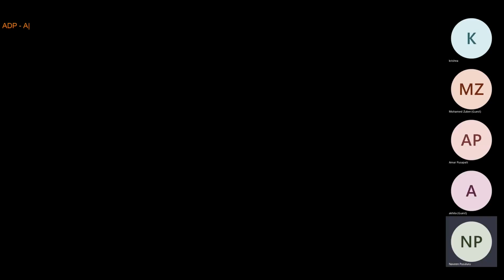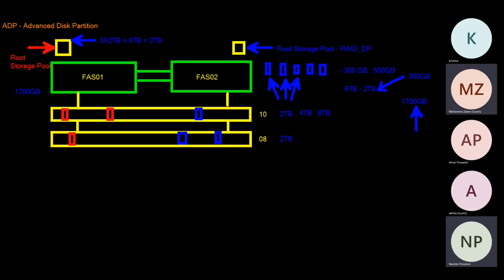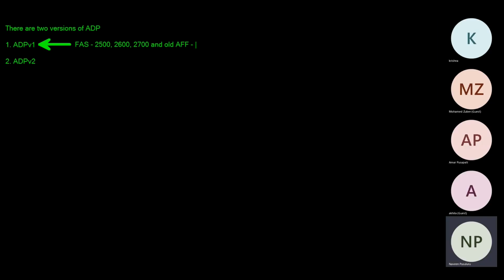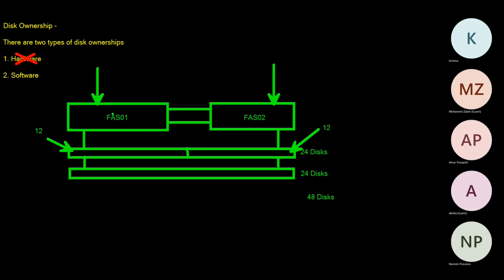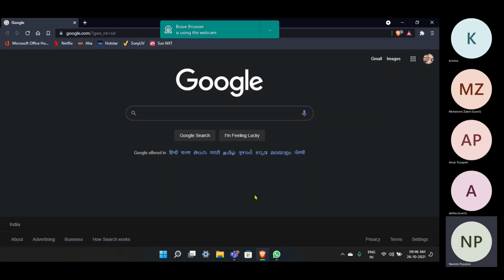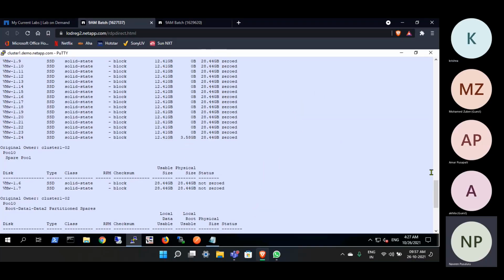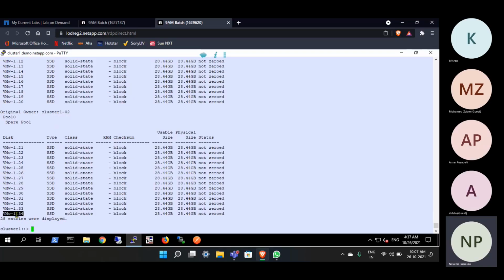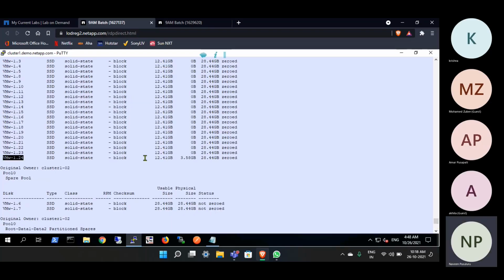Day-9-Adp diskownership sparepool